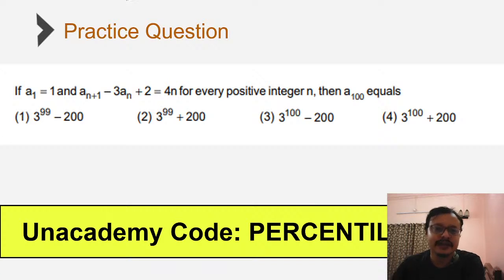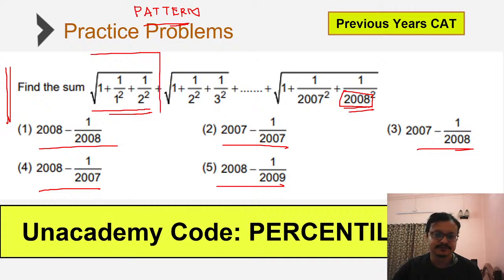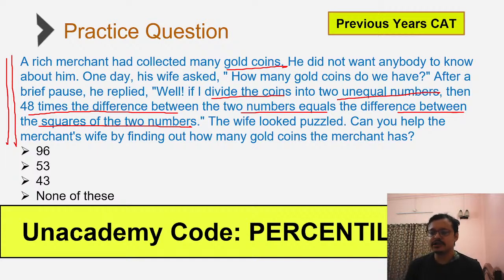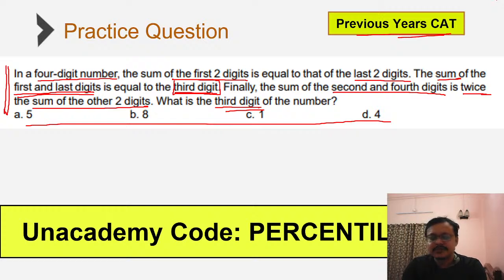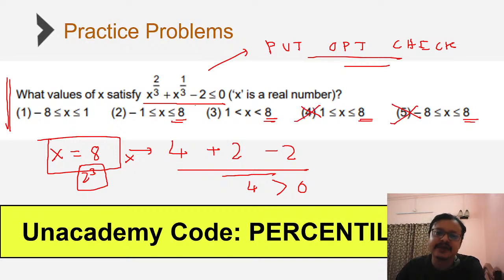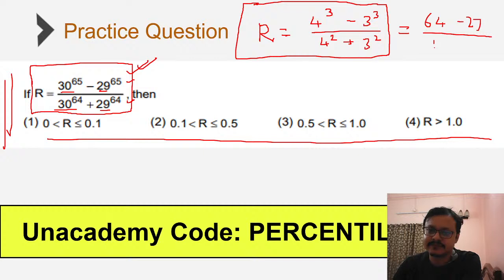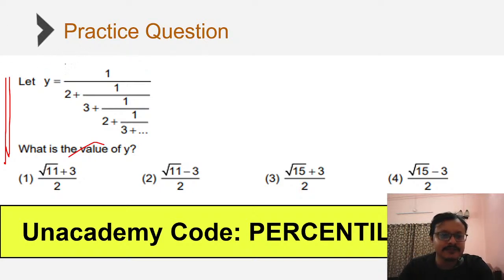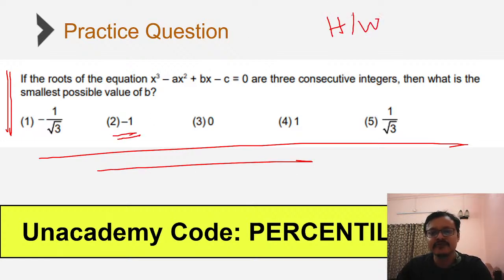Solving CAT Previous Years Algebra Questions by Amazing 30 Seconds Approaches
Checkout our latest offerings Solving CAT Previous Years Algebra Questions by Amazing 30 Seconds Approaches

🏆About the educator : Hi, I am a CAT 100 Percentiler with 100 in DI-LR & 99.9 in Quants. 🏆

You can enrol to Unacademy Subscription and get the following benefits:
1. Learn from your favourite teacher
2. Dedicated DOUBT sessions
3. One Subscription, Unlimited Access to Live Online Classes and Videos
4. Real-time interaction with best-in-class teachers
5. You can ask doubts in live online classes
6. Limited students in each Class
7. Download the videos & watch them offline